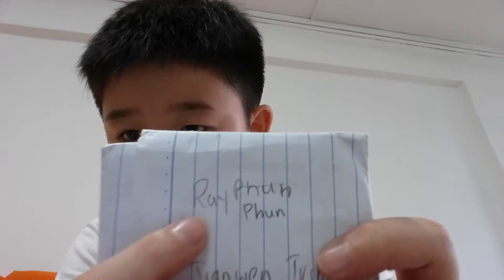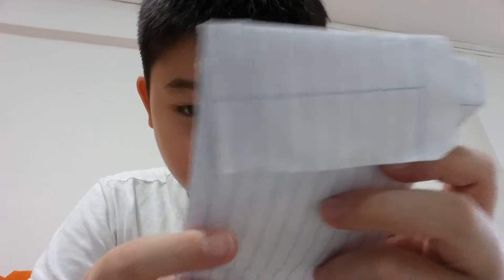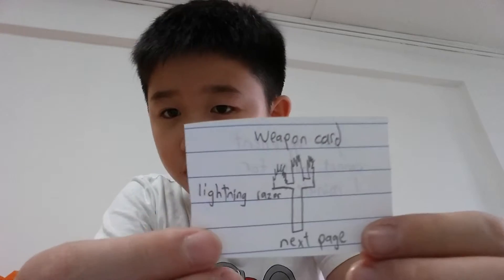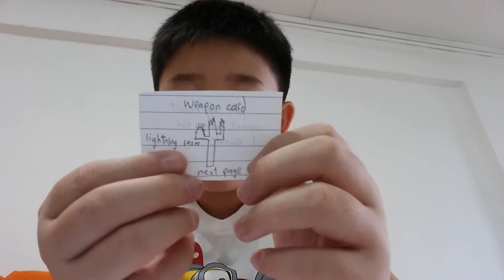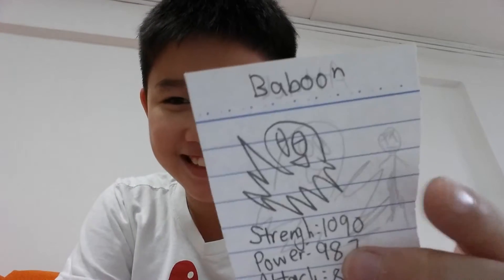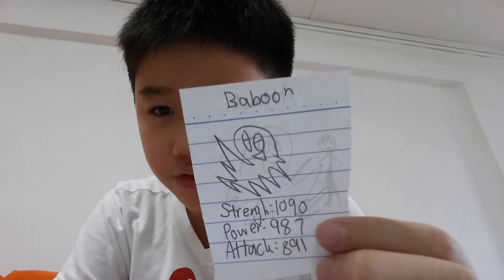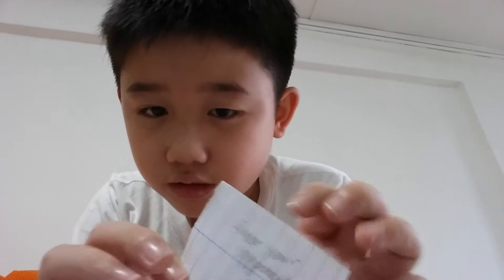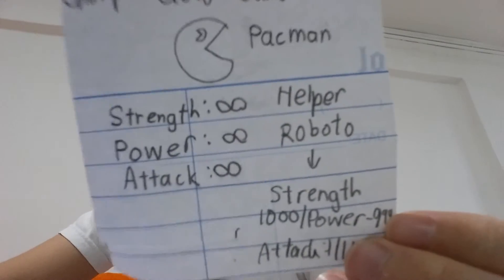Pack opening from friend help part 1